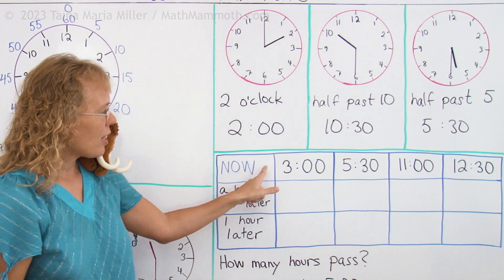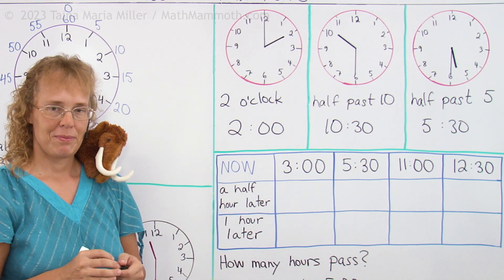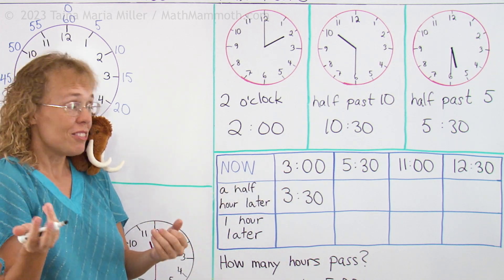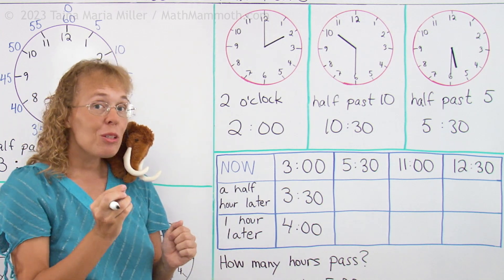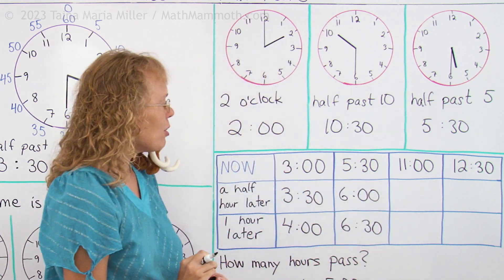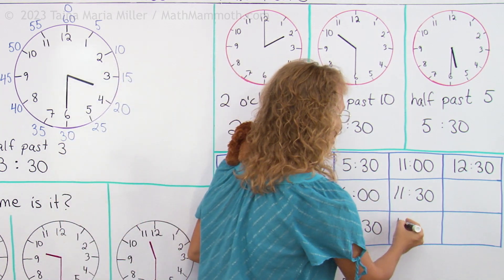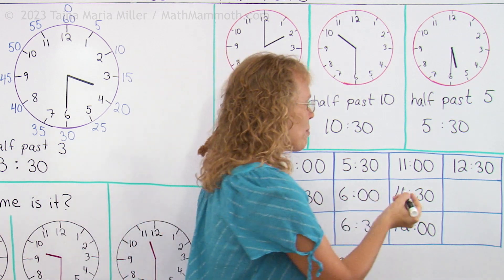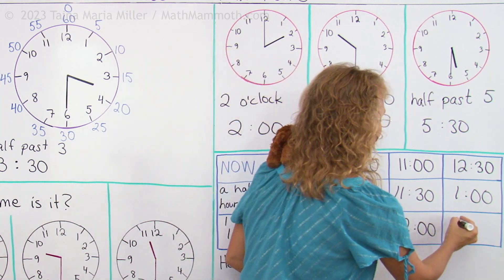What time is it half an hour later? A whole hour later? (1st grade math)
What time is it half an hour later? A whole hour later? I present some practice questions on working with elapsed time for 1st grade math.

Practice telling time with "past" and "till" or "to" with this free online matching game: